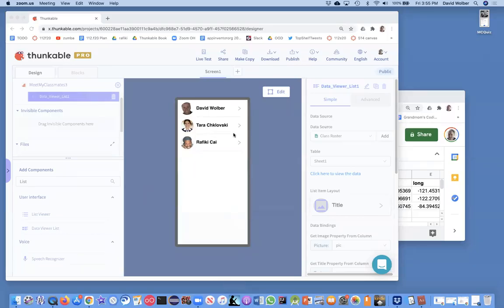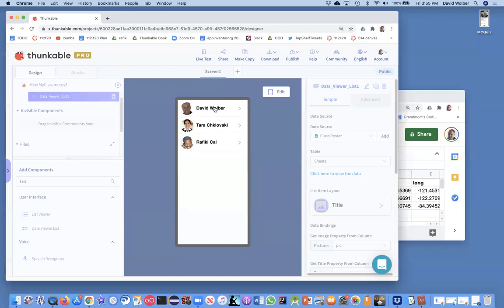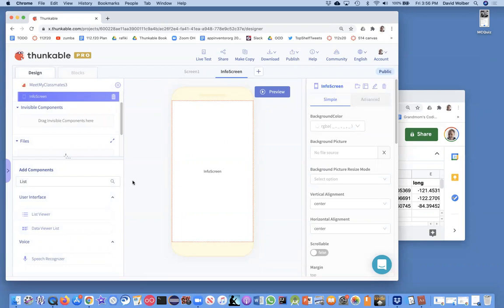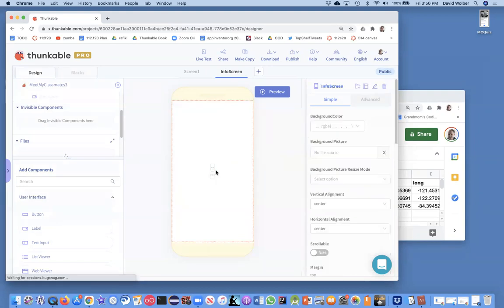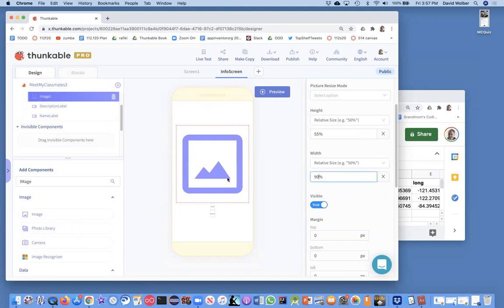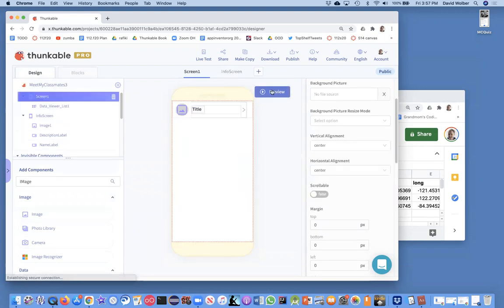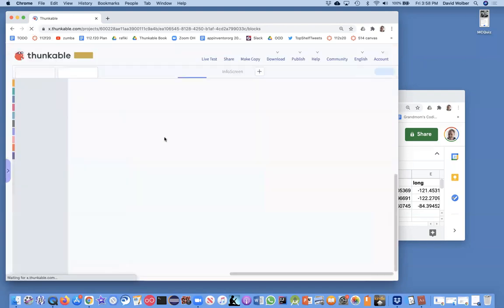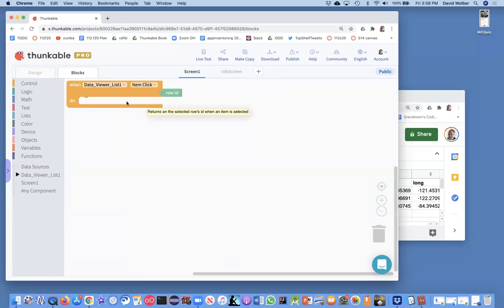Design an info screen to display data for one spreadsheet row (Thunkable)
Professor Wolber steps through the design of an information screen that displays all the data in a single spreadsheet row